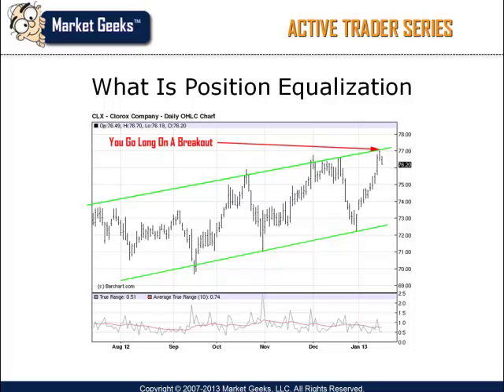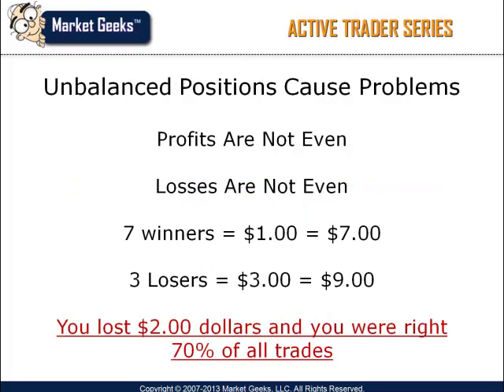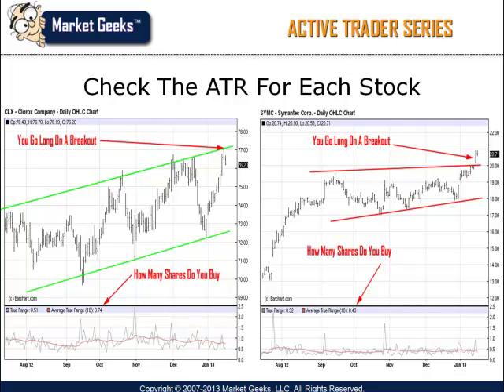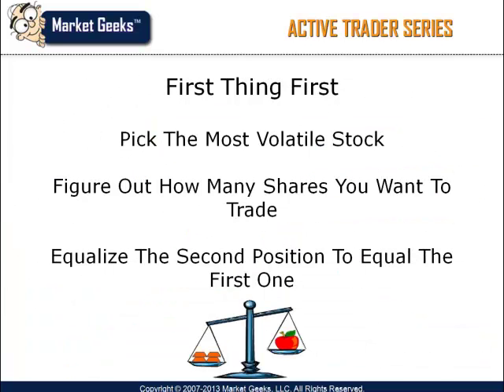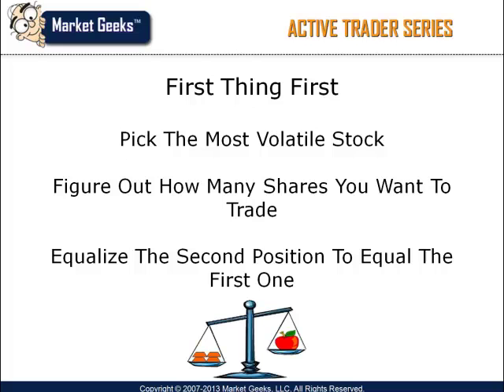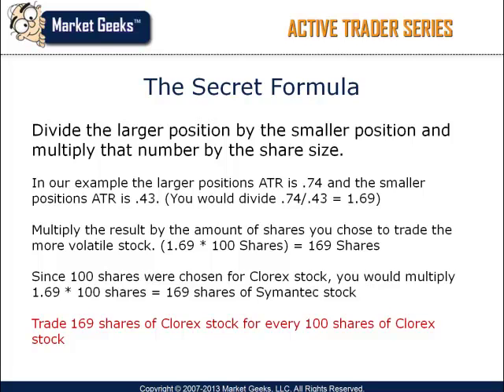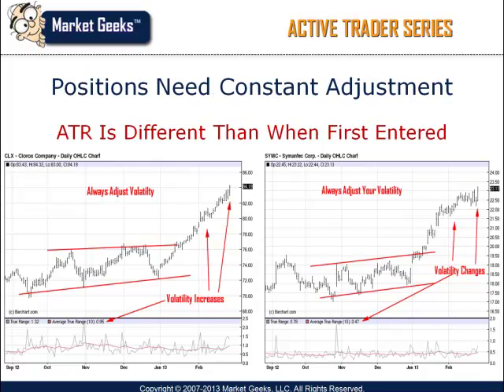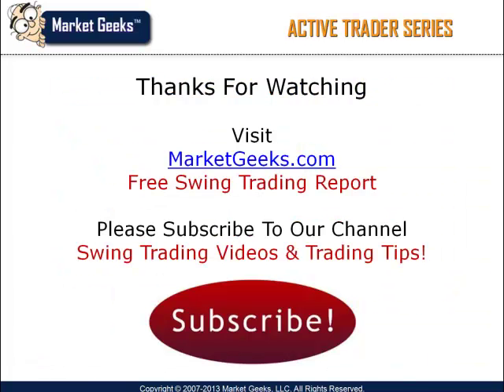Stock Swing Trading Techniques - Balance Your Positions Equally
Download Your Free Swing Trading Report.
Stock Swing Trading Techniques - Balance Your Positions Equally discusses using the ATR Indicator to equalize your positions to each other. So that your exposure is equal.